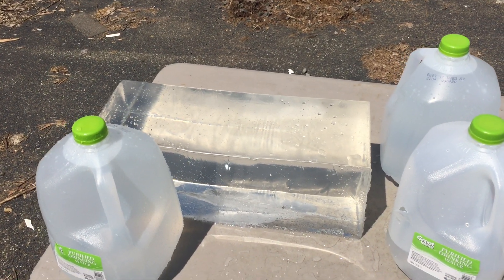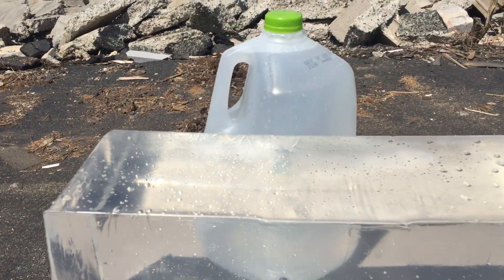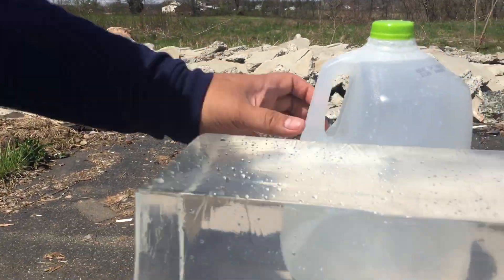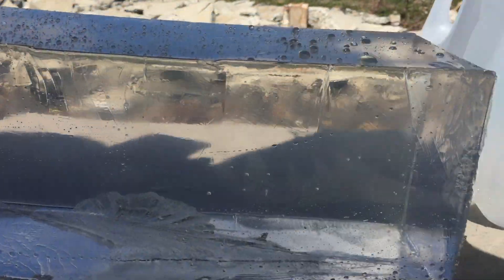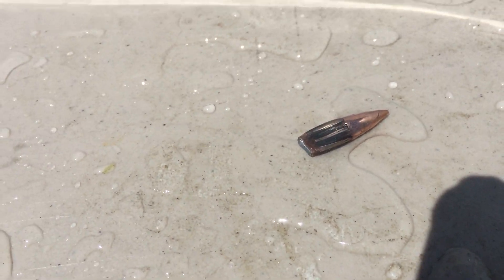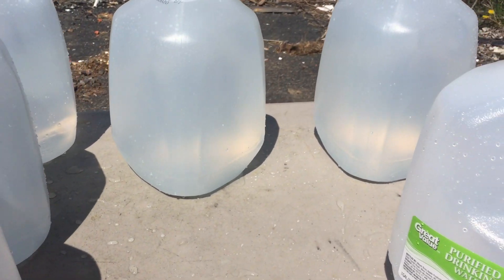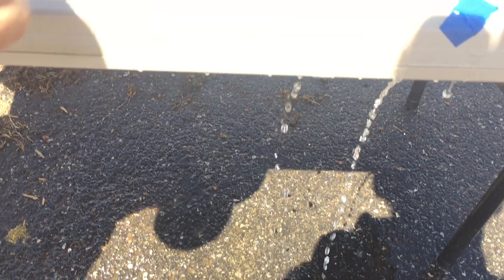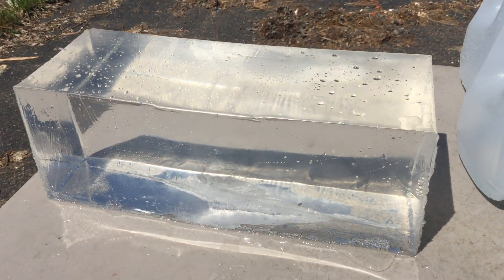Overview - TravisBallGel#1 6.5 Grendel Wolf 110gr FMJ